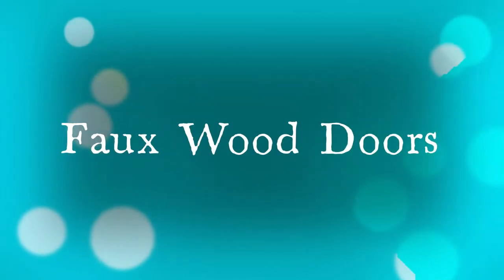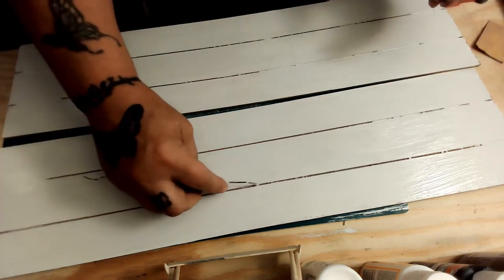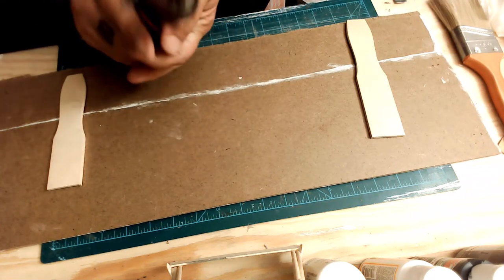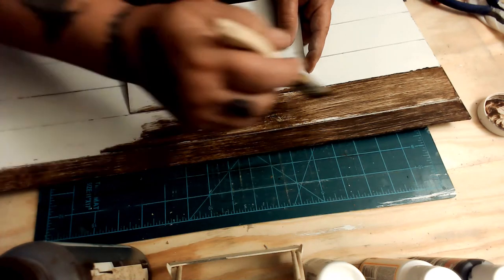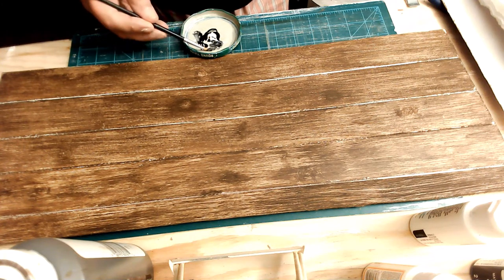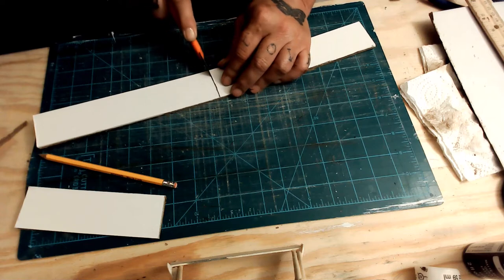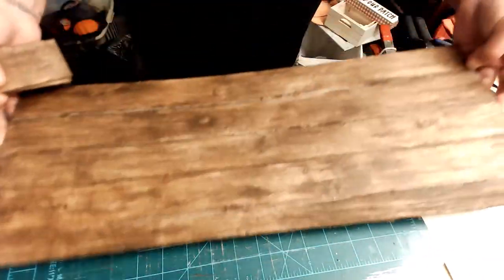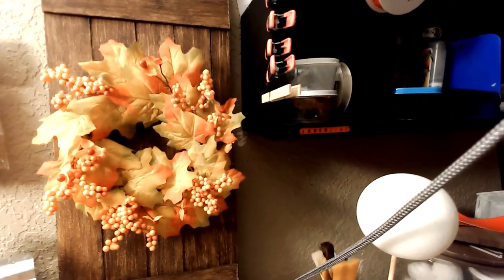Dollar Tree Sign Faux Wood Barn Door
Turn your Dollar Tree seasonal, long signs into a STUNNING FAUX WOOD RUSTIC BARN DOOR! Very Budget Friendly.